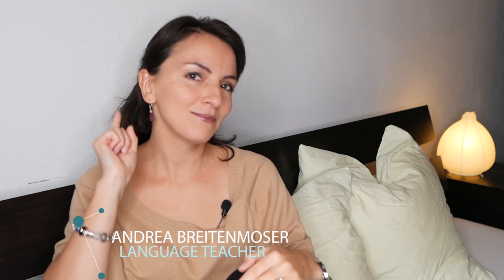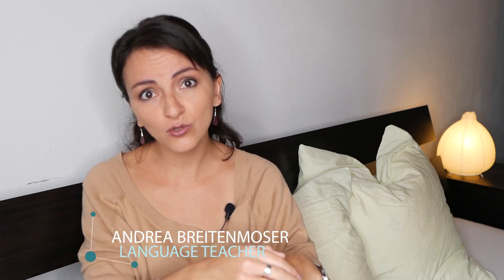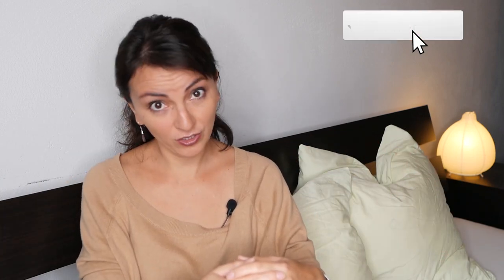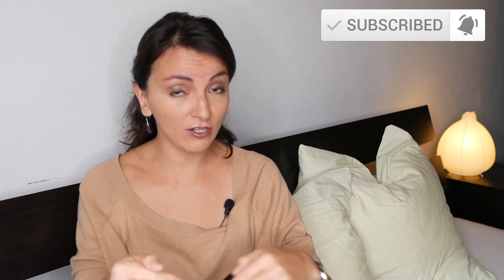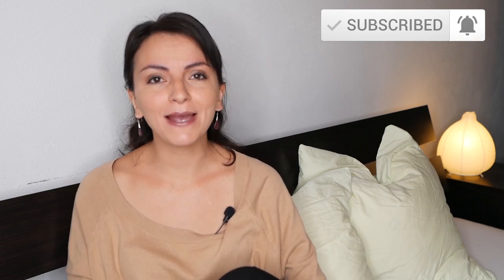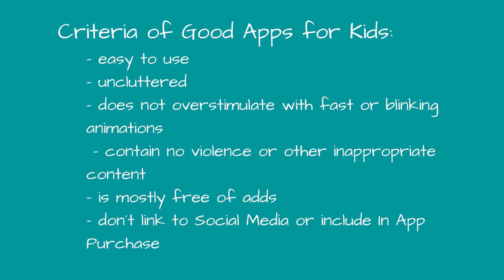How to Find Good EDUCATIONAL APPS - Tips to Find Appropriate Apps for Your Multilingual Kids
How to find good educational apps for your multilingual kids in this flood of material? I´ll give you powerful tips that will help you find appropriate apps in no time.

DOWNLOAD FREE CHECKLIST
Go to this page to be able to download your free checklist

→ PLAY "CORONA-BINGO" - WHAT TO DO AT HOME WITH YOUR MULTILINGUAL CHILD

ABOUT ME:
Welcome to Multilingual Family, your space to discover how to raise multilingual kids successfully.